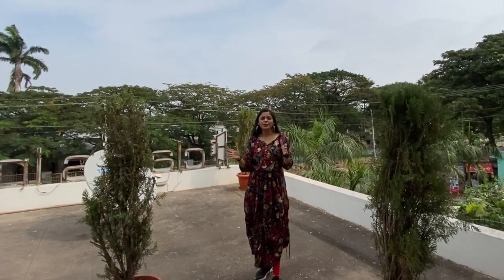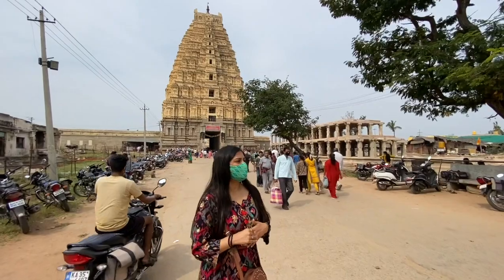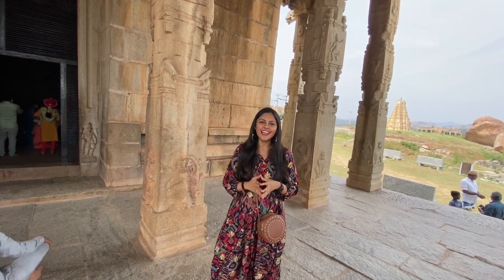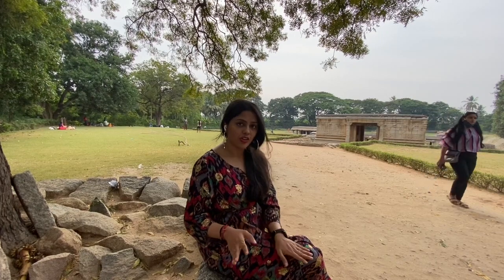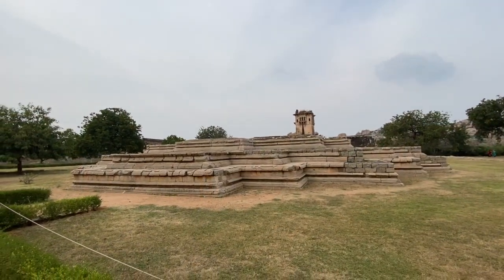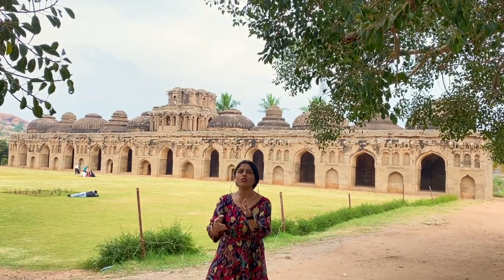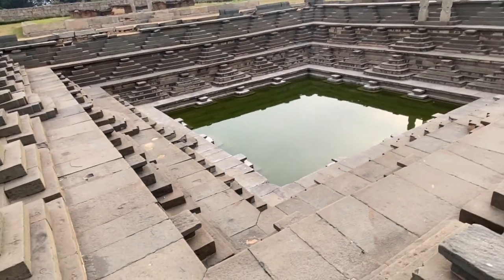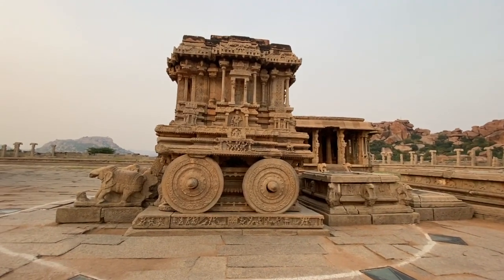Exploring Hampi (Karnataka) | UNESCO World Heritage Site | Day 1 | Boulders Hampi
Hampi is the perfect place if you want to explore India's history and have relaxed vibe.

Places visited in this Vlog
1) Virupaksha Temple
2) Peanut Ganesh Temple
3) Spice & Vegetable market of 14th Century
4) Lakshmi Narsimha Temple
5) Banana Plantation
6) Underground Shiva Temple
7) View Point of Hampi - Royal Residence, Mosque, And Watch tower
8) Queen's Palace
9) Lotus Mahal
10) Elephant Stable
11) Hazra Rama Temple
12) Queen's Bath
13)Vijaya Vitthala Temple (Stone Chariot on 50 rupee note)

P.S. I think the website for ticket booking is down